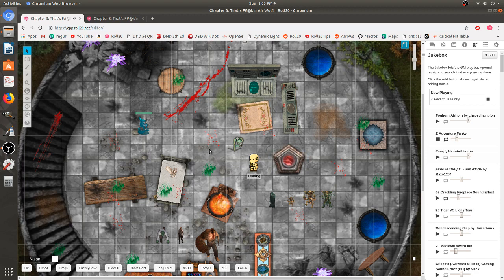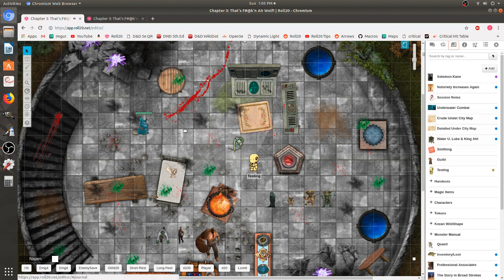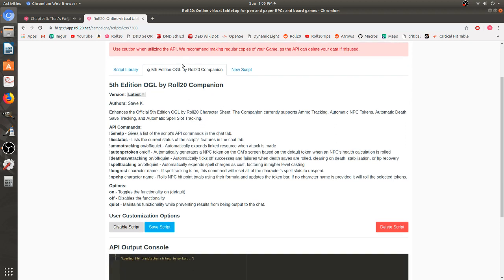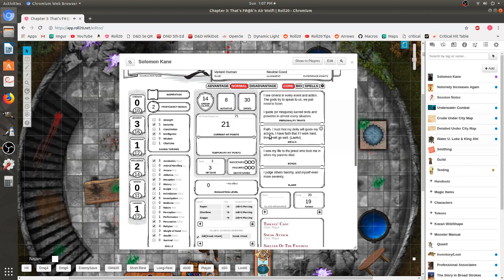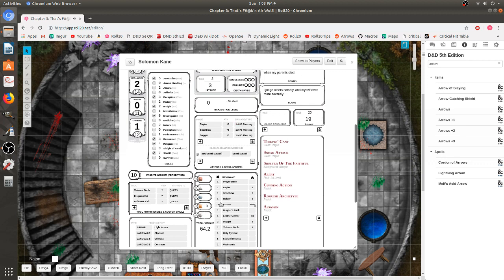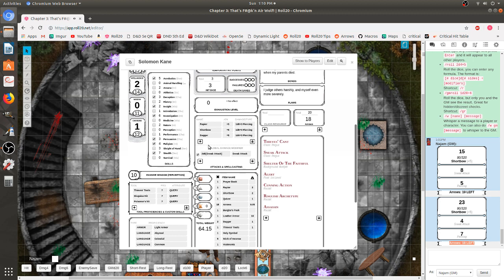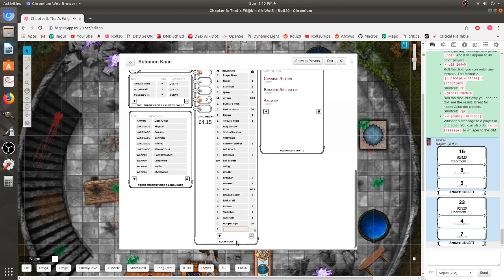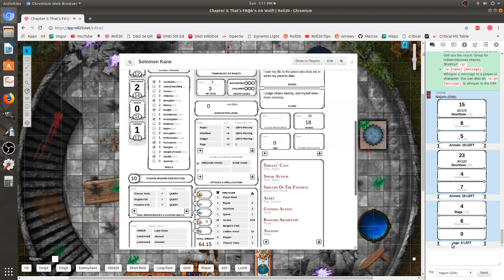Ammo Tracking with Roll20 API in Dungeons & Dragons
Setting up ammo tracking in roll20 using API scripts